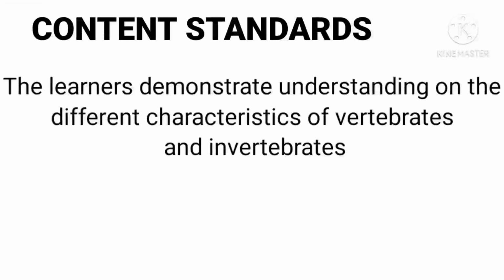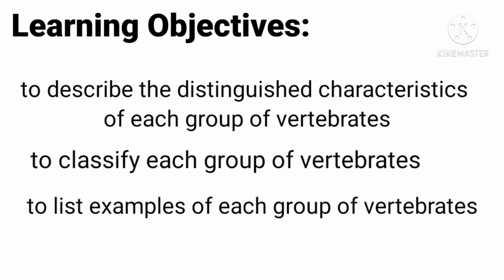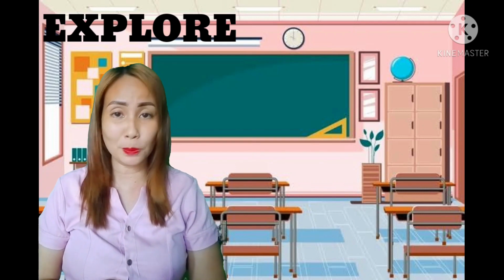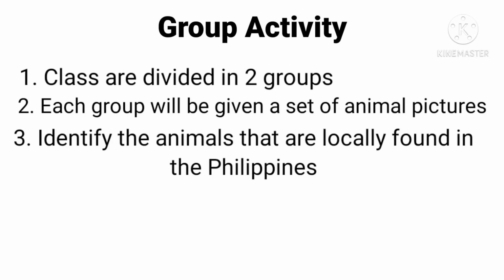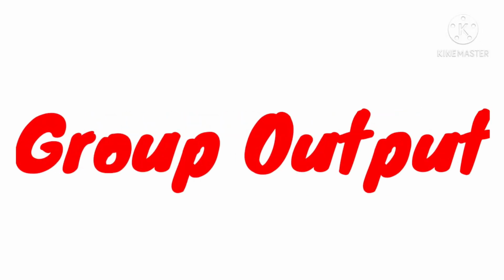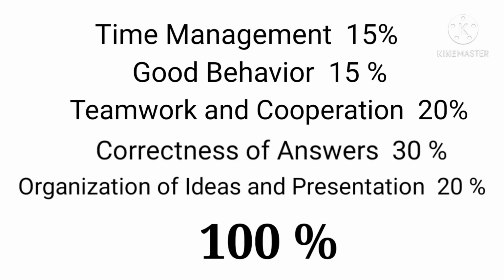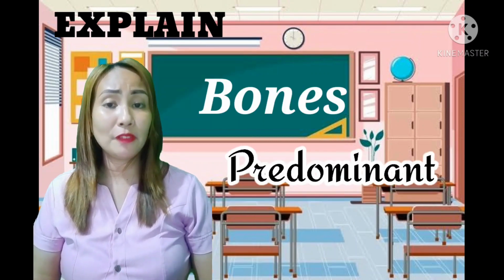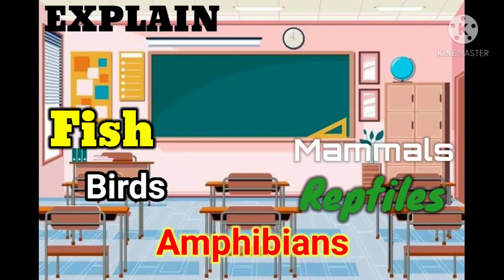CLASS DEMO WITH MT GLOFER JANE T. UBANDO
CLASSROOM OBSERVATION DEMO AT CABANGKALAN INTEGRATED SCHOOL